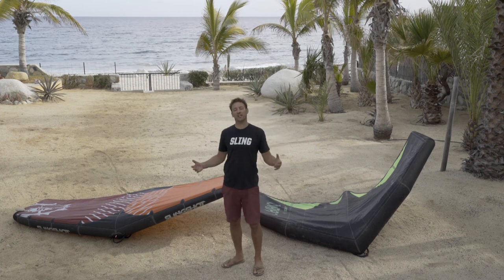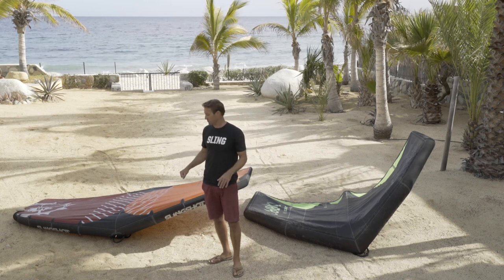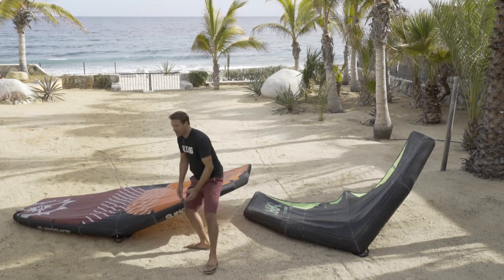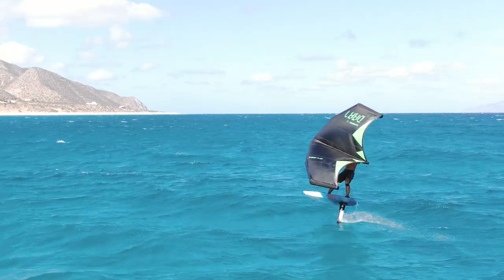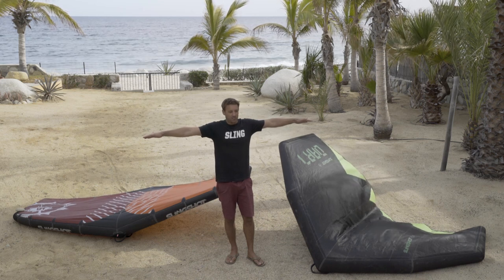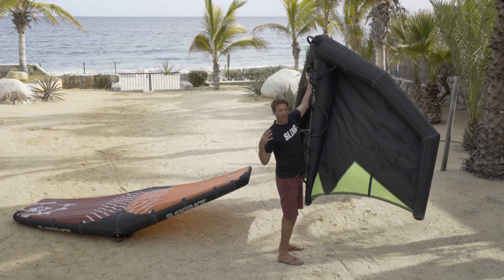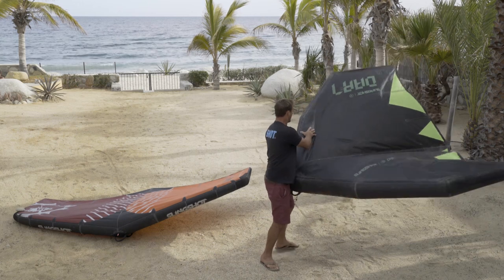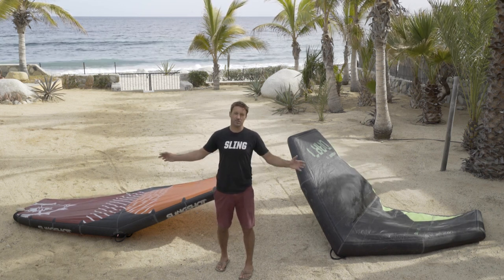SLINGWING V2 vs DART Wing Surfing Wings | Slingshot 2021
Slingshot Sports builds Wing Foil wings for beginners as well as advanced foilers who are ready to JUMP to the next level. Wyatt Miller, Brand Manager, reviews the detailed differences of each wing.
Learn from this wing surf comparison!

FIND YOUR WING HERE:
SLINGWING V2.
3.2m | 4.0m | 4.4m | 5.4m | 6.4m

DART V1
3.0m | 4.0m | 4.5m | 5.0m